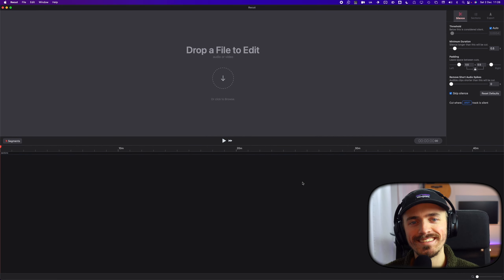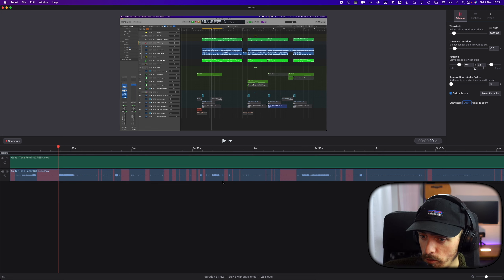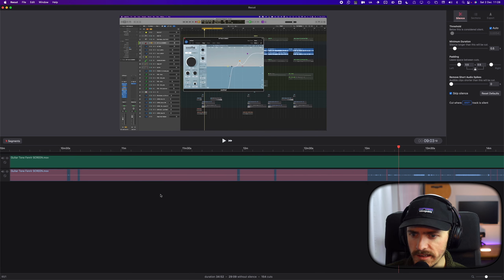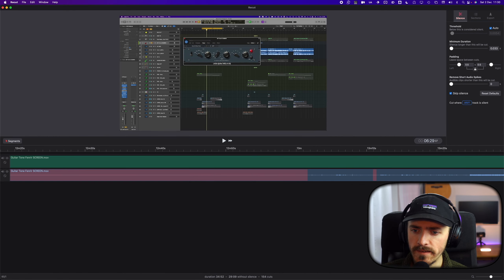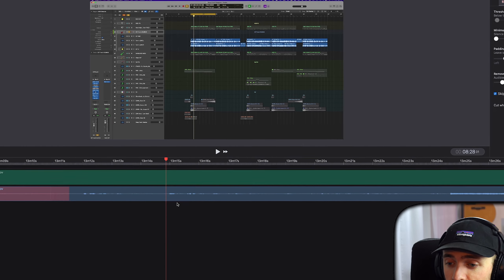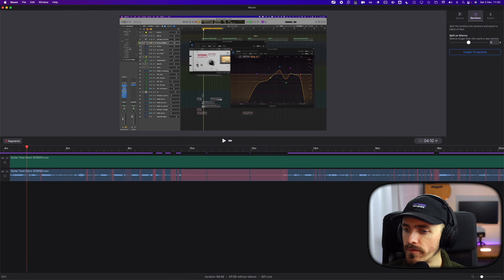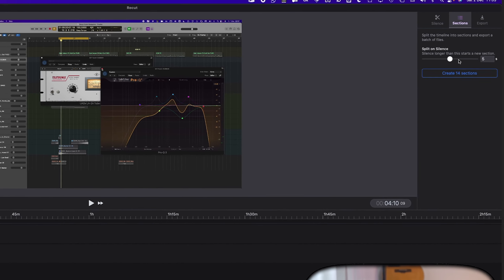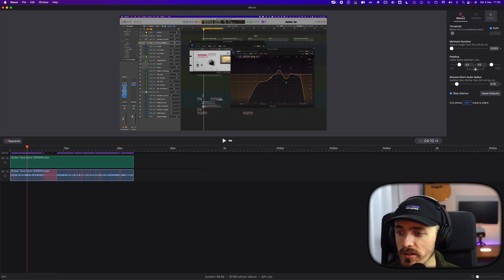Edit Videos Automatically with "ReCut" - How I Edit Tutorials (extra series)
* Yo guys! Here's a little different video, a walkthrough and how I use ”ReCut”, a software I use frequently to automatically cut out silent parts of a video, AI style. And It does even more nice stuff. I use it and dig it much, so I thought I’d share some tips.

🎸 Download my 1st Archetype Nolly Preset & 1st Loki II Preset (support if you want)
(from the tutorial below):

📍Chapters:
00:00 - Welcome
00:19 - Let’s Go
01:15 - Remove stuff manually
02:18 - Minimum Duration
02:50 - Padding
03:20 - Remove Short Audio Spikes
04:32 - Cut where ANY/ALL track is silent
04:51 - Sections
05:28 - Export settings
06:15 - Remember to stay hydrated guys
06:25 - Multicam tips
07:00 - Wrap up

GEAR USED:
- Overload Raijin 8
- Horizon Devices Precision Drive
- Solemn Tones "Runeforge Fenrir" Amp
- GGD Drums Matt Halpern "P5"
- Solemn Tones - "Sanguine Bass"

CAMERA
- Canon M6 Mark II (MKII)
- Cinema Grade
- Xperia 1 V (for slowmo 120 FPS)